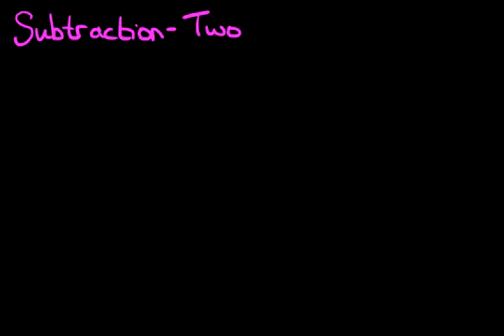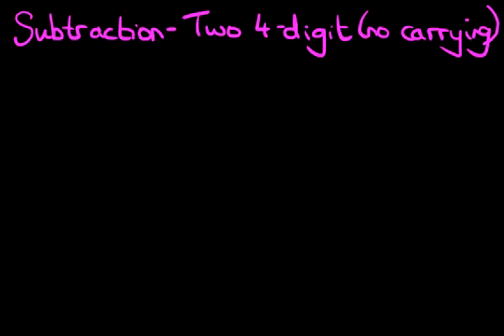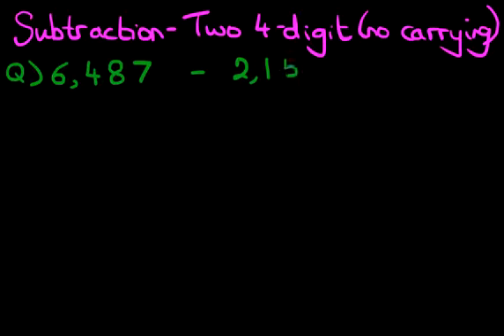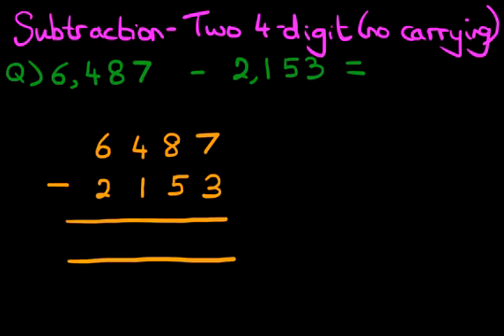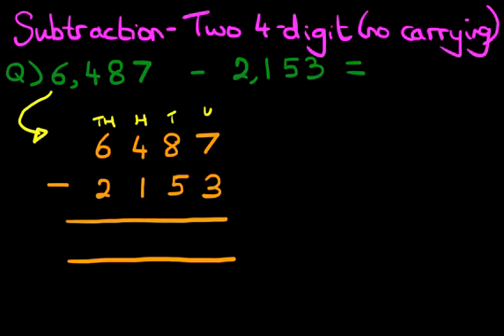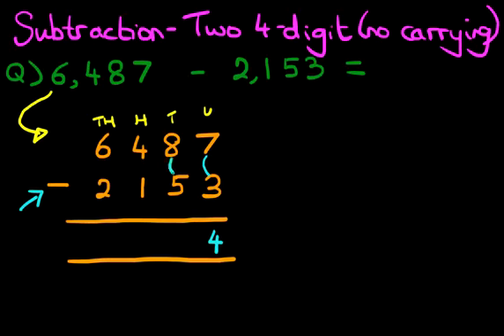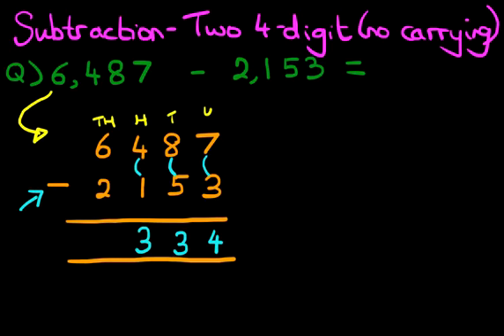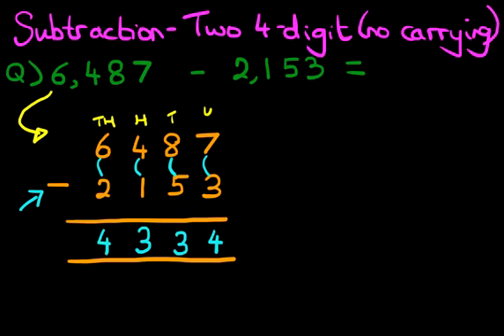Subtraction - Two 4 Digit Numbers (no carrying)